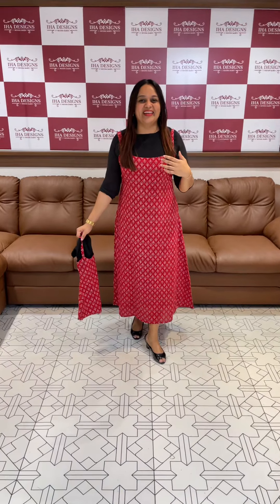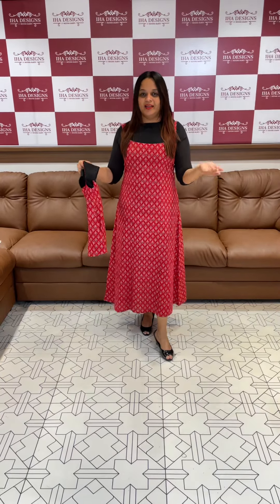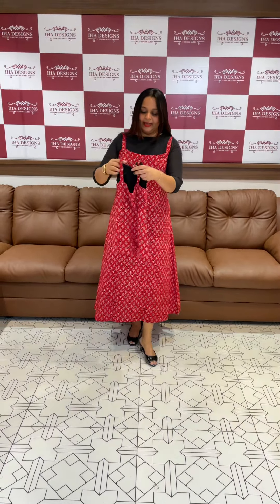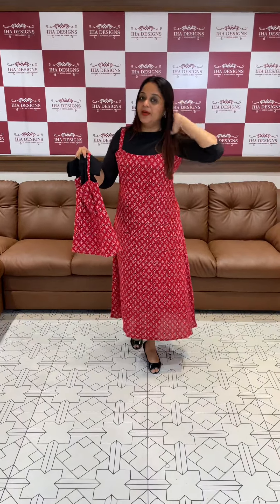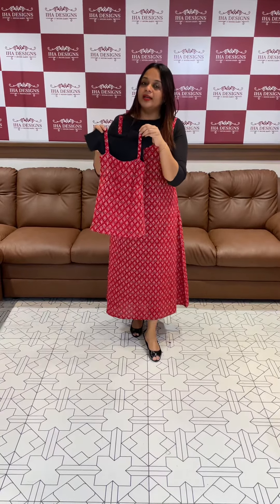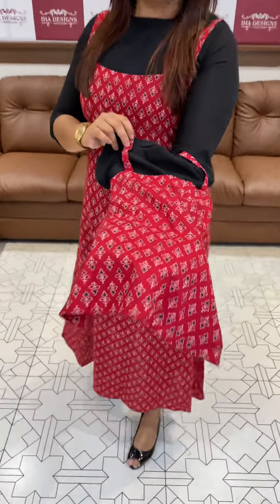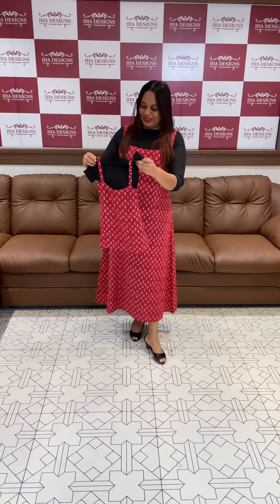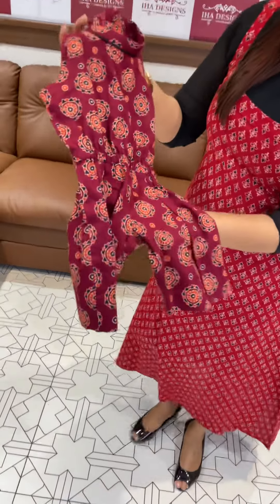Iha’s in-house printed Aline top and kids frock combo collection for booking visits